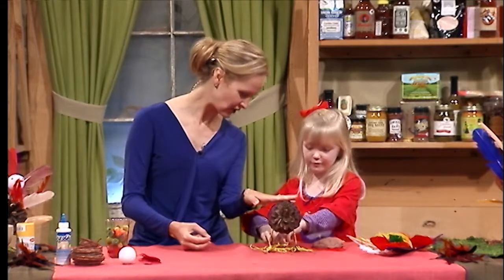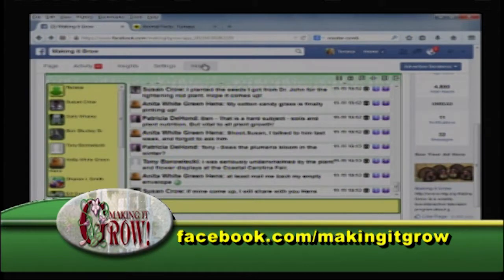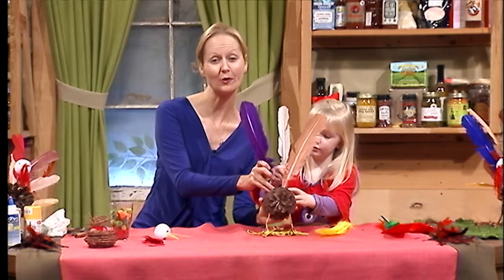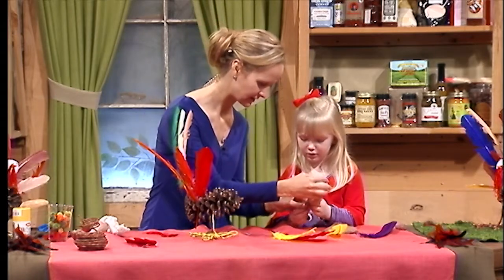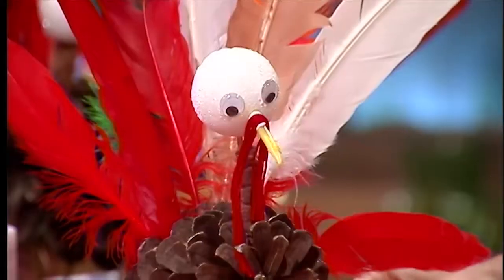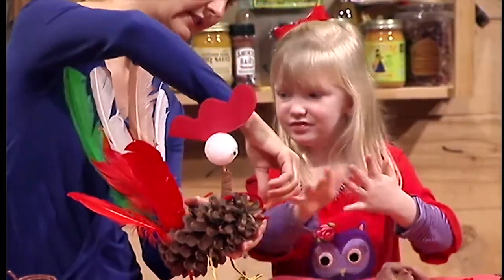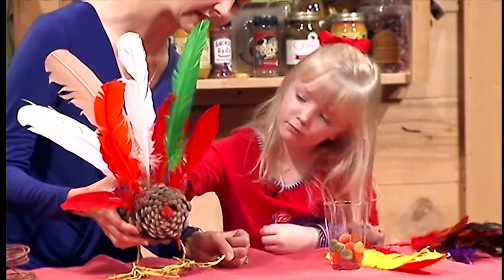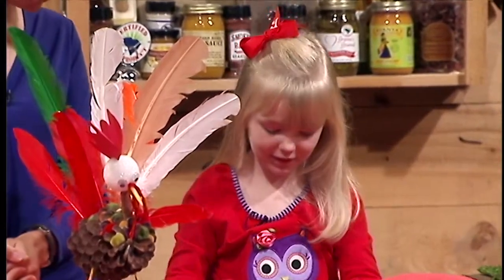Thanksgiving Turkey Craft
Clemson Extension Agent Terasa Lott creates a Turkey decoration with the help of 5 year old Ellie.